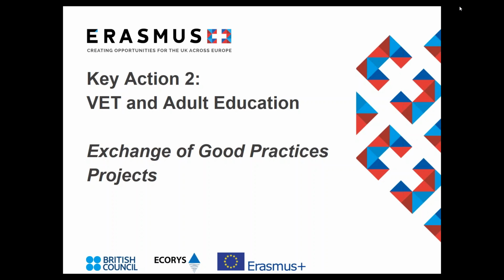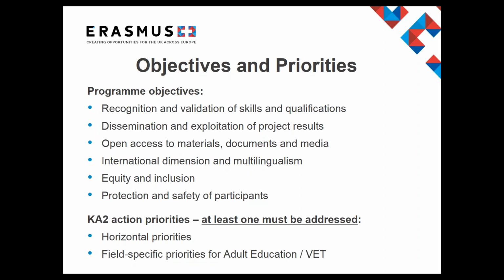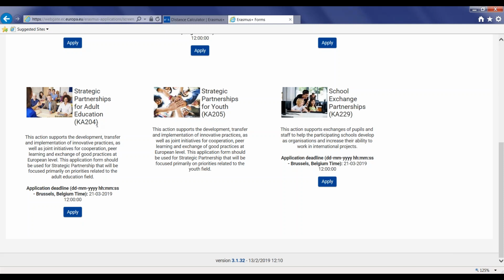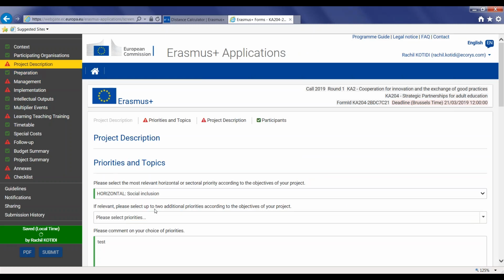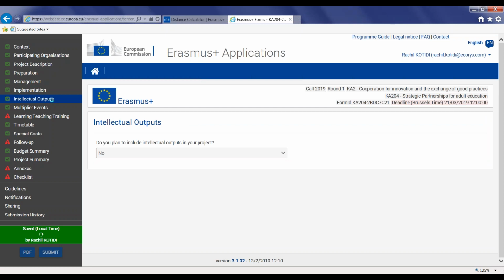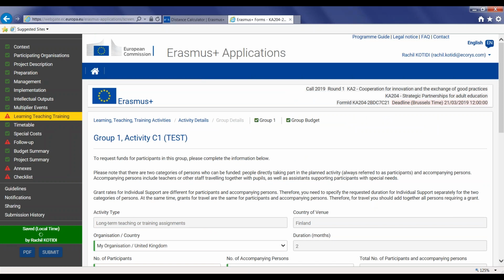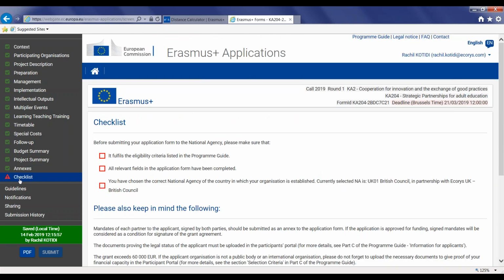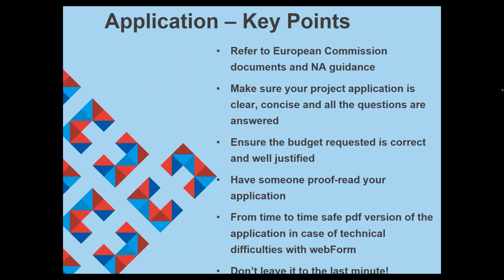2019 Call webinar: VET & Adult Education Key Action 2 - Completing the form for EoP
Want to know more about Erasmus+ Key Action 2 VET and Adult Education and the 2019 Call? This recorded webinar gives you an introduction into Erasmus+ Exchanges of Good Practices and step-by-step guidance on how to complete the online application form.

For detailed guidance on how to apply and a link to the application web form,

Introduction – 0:00
UK National Agency – 01:08
Agenda – 01:50
Update on Brexit – 02:53
Key Action 2: Co-operation for Innovation and the Exchange of Good Practices – 03:13
Strategic Partnerships – 03:55
KA2 Adult Education: Potential Topics – 06:44
KA2 VET: Potential Topics – 08:51
Objectives and Priorities – 09:43
Changes in 2019 Call  – 12:20
Making an application: KA2 Strategic Partnership – 13:58
Before Applying – 15:42
Application Web form: Introduction  – 17:37
Application Web form: demonstration – 20:07
Section “Context” – 21:55
Section “Participating Organisations” – 24:14
Section “Project Description” – 32:06
Section “Preparation” – 35:37
Section “Management” – 36:07
Section “Implementation” – 42:10
Section “Intellectual outputs” – 43:20
Section “Multiplier events” – 44:15
Section “Learning Training and Teaching activities” – 44:47
Section “Timetable” – 52:22
Section “Special costs” – 54:36
Section “Follow up” – 56:57
Section “Budget summary” – 58:32
Section “Project Summary” – 1:00:51
Section “Annexes” – 1:01:39
Section “Checklist” – 1:04:03
Section “Guidelines” – 1:04:24
Section “Notifications” – 1:04:48
Section “Sharing” – 1:04:55
Section “Submission history” – 1:05:37
Application Requirements – 1:05:45
Validation – 1:07:40
Budget – 1:09:20
Double funding – 1:11:03
Annexes – 1:11:45
Re-applying in 2019? – 1:12:49
Summary – 1:13:42
Application: Key Points – 1:14:07
Next Steps – 1:15:09
Contacts – 1:16:09
BE SOCIAL WITH ERASMUS+ UK